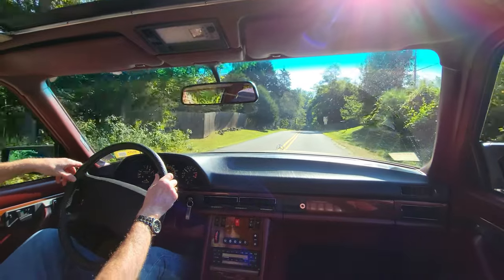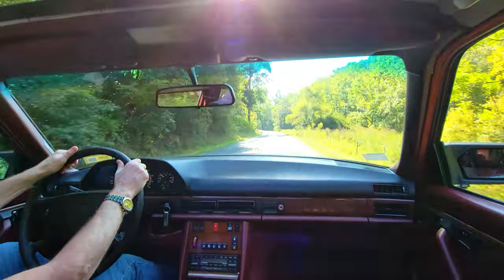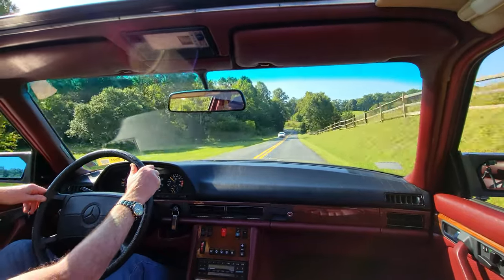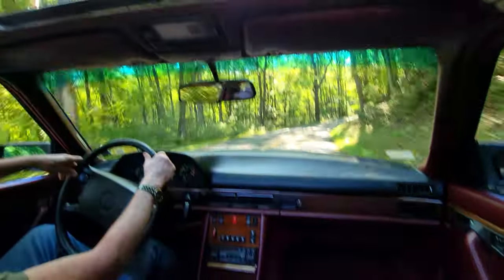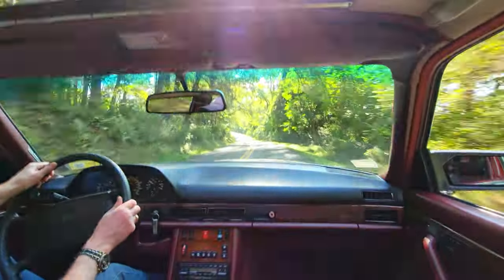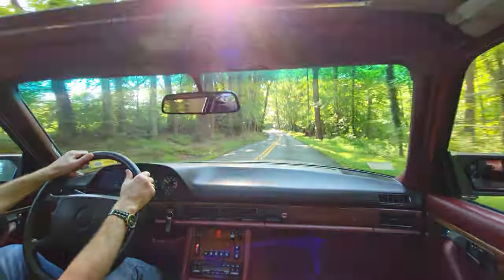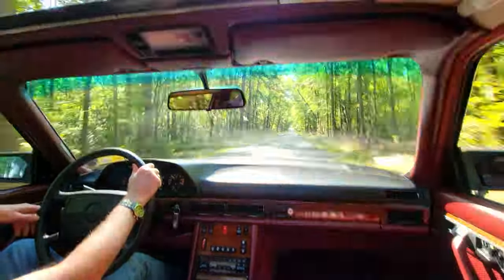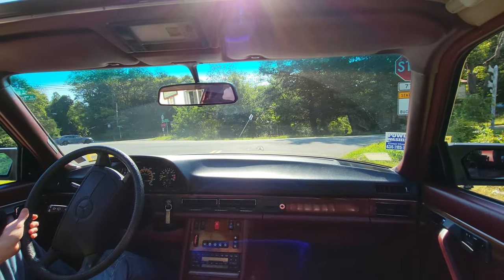MERCEDES W126 RIDE / HANDLING OBSERVATIONS - Wheel and tire change on the Smoke Silver 420SEL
Thoughts on the changes going from stock  to 17" x 8" wheels while on the drive home from doing last weekends video. I'll do a follow up after doing whatever I decide to do with the suspension next but figured this might be of interest to anyone considering a similar change.

No edits to the audio made during the drive. Just a little introduction added after the fact.
00:00 Intro
01:23 Comments made while driving